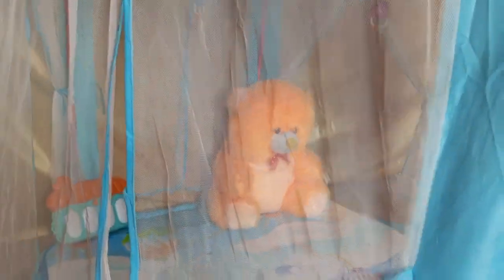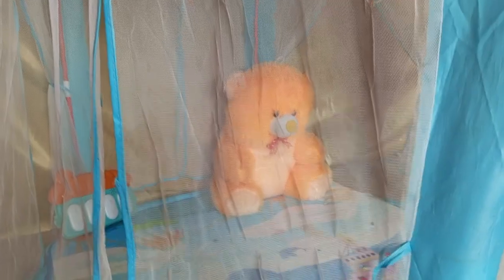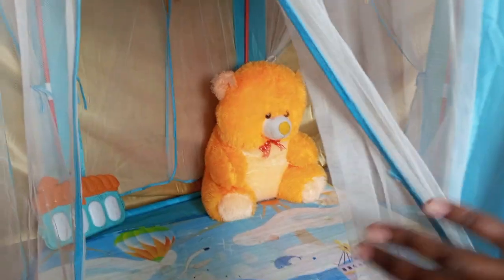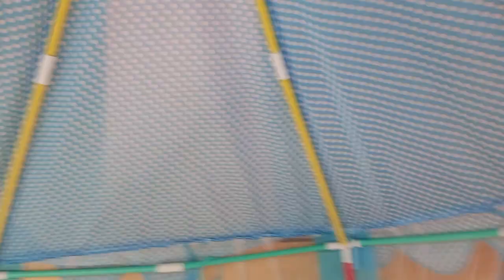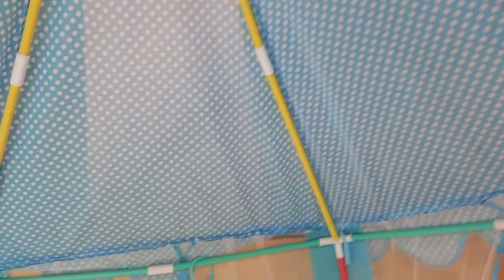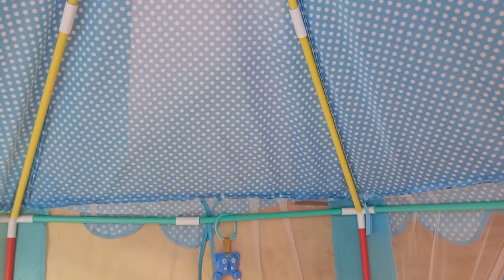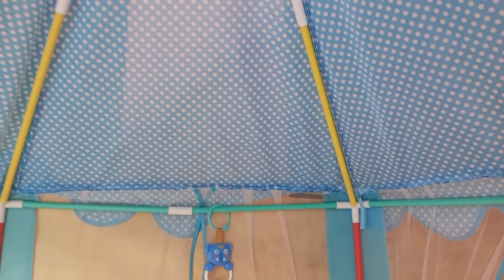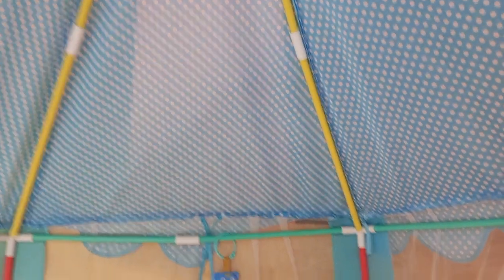baby tenthouse babytenthouse kidstenthouse playtent flipkart|amazon|meesho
babys tenthouse
baby tenthouse
 colours available

 NOTE limited offer📌

meesho product code s-68770053

under 1300, may vary by choosing different colours